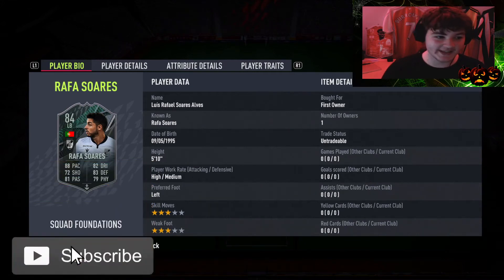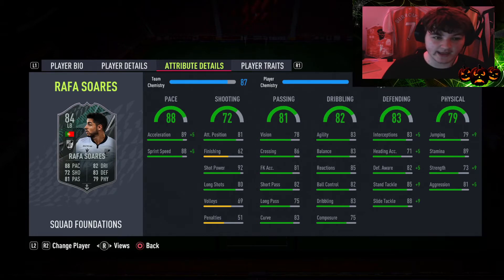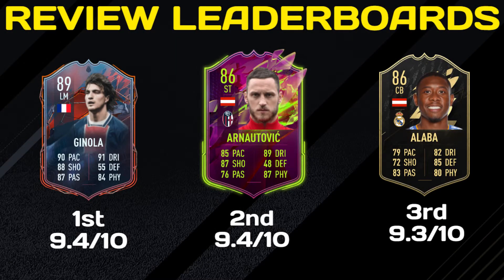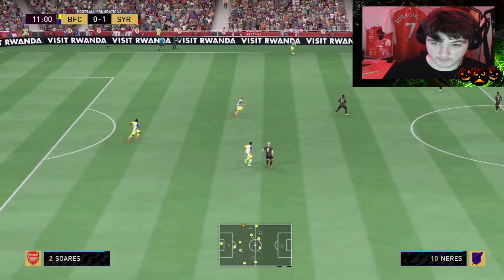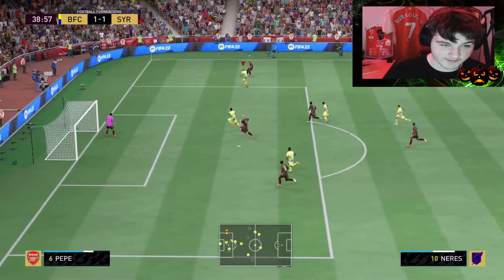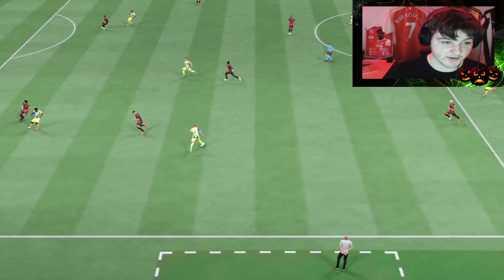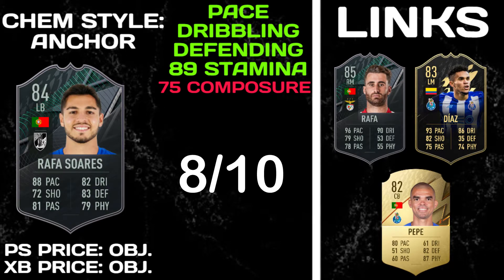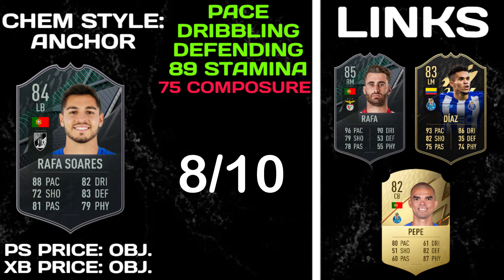FREE LEFT BACK! 🔥 84 Squad Foundations Rafa Soares Player Review - FIFA 22 Ultimate Team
FREE LEFT BACK! 84 Foundations Rafa Soares Player Review - FIFA 22 Ultimate Team

We stream most days on twitch at 10am UKT!

Yes lads! Today we look at the new 84 rated Liga Portugal Squad Foundations Rafa Soares! Is he worth it? Find out in this FIFA 22 84 Foundations Rafa Soares Player Review!

Card design used on the thumbnail for the 84 Rafa Soares card design

84 Rafa Soares Player Review FIFA 22
FIFA 22 84 Foundations Rafa Soares Player Review
Liga Portugal Squad Foundations Rafa Soares Player Review
84 Rafa Soares Review FIFA 22

84 SQUAD FOUNDATIONS RAFA SOARES PLAYER REVIEW